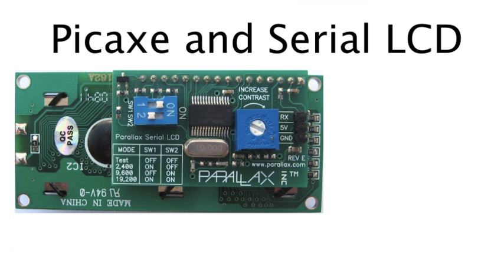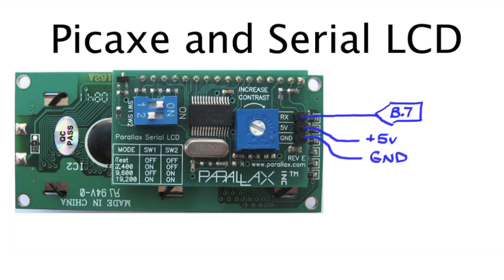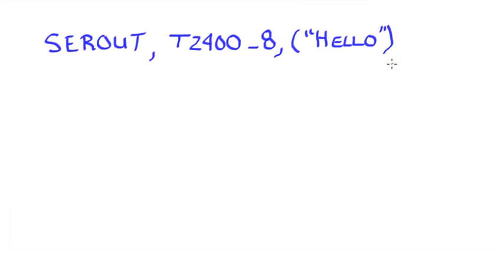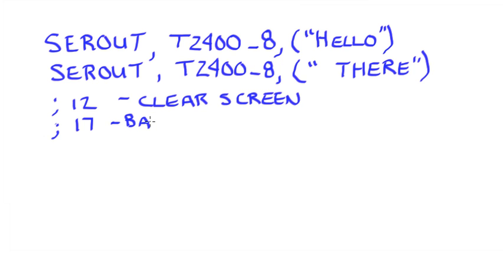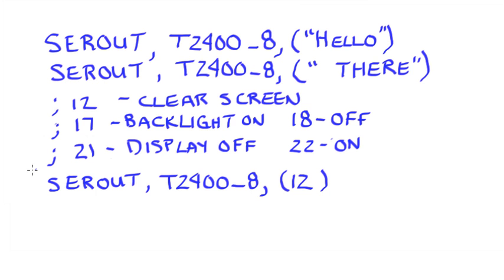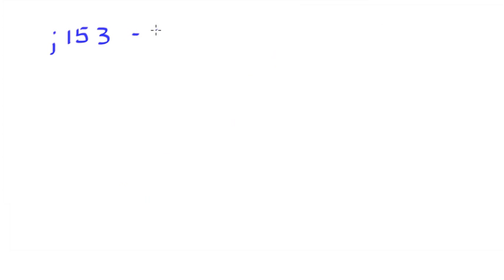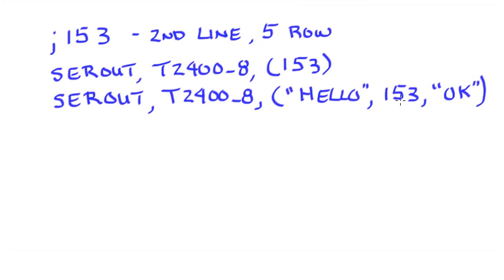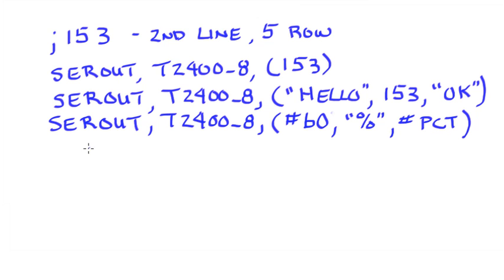Using a Serial LCD with the Picaxe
An LCD is a great way to display information from your microcontroller.  A serial LCD is very easy to use in that it only requires one pin of your microcontroller.  This video will explain how to connect and configure the LCD and how to program it using the Picaxe.